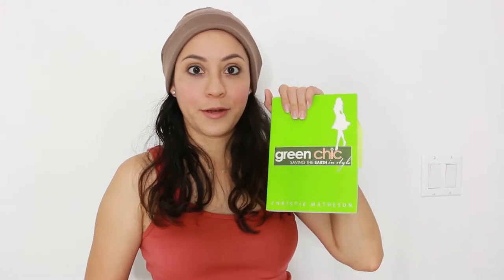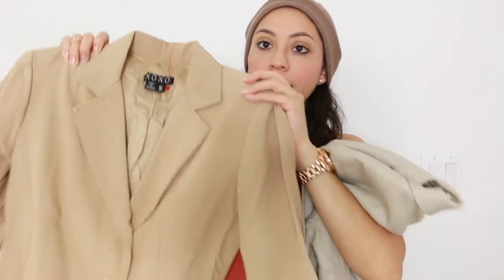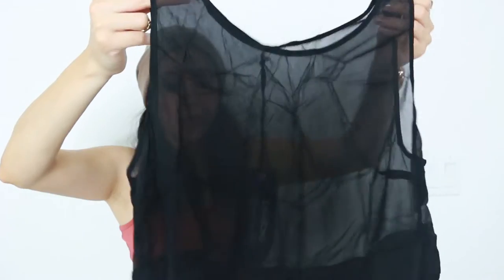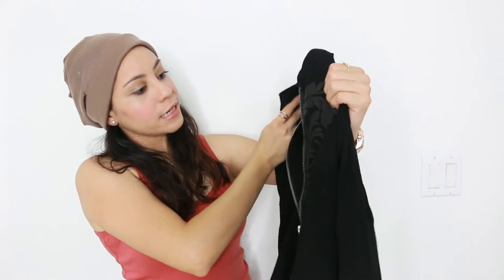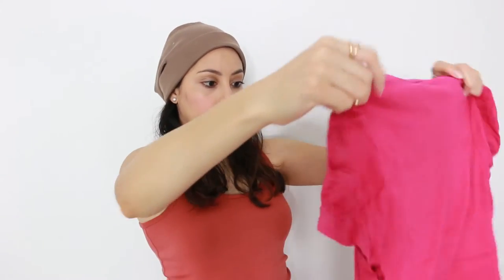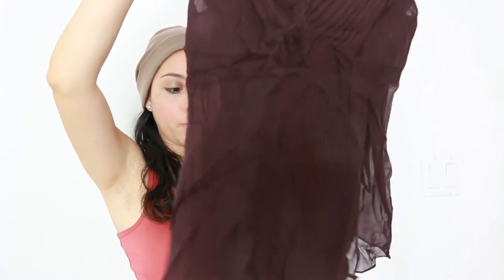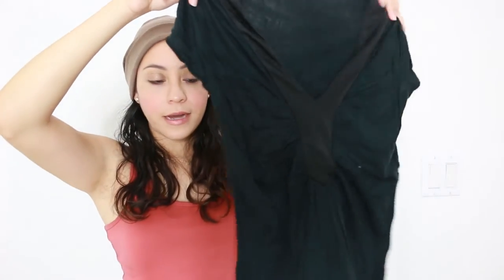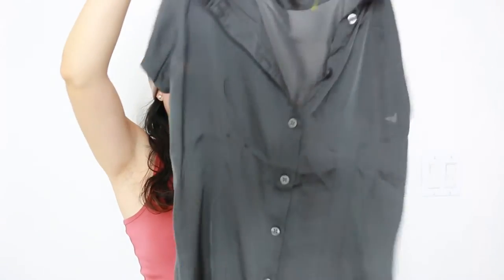25 Outfit Ideas (thrift store haul finds) | LynSire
Thrift store haul finds and 25 outfit ideas :)) I hope you like it!

THRIFT STORE HAUL ITEMS

Eco friendly books mentioned...
Green Chic
Look Great, Live Green
Eco-Friendly Families

Snapchat, Periscope - LynSire

Thrift store haul and 25 outfit ideas.

Everything in this video was purchased by me or gifted to me.

All products used by me are vegan and cruelty free. Not tested on animals, and no ingredients derived from animals.

♡ Rosalyn (Rosy)